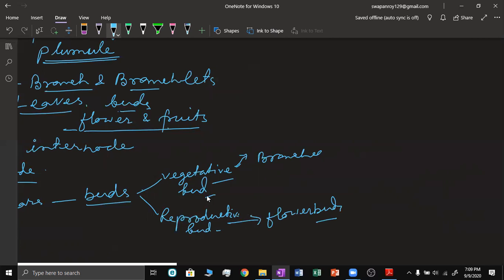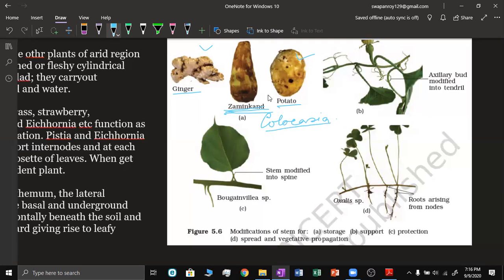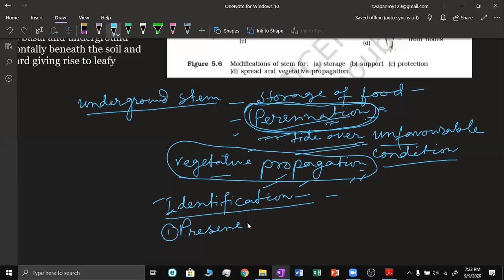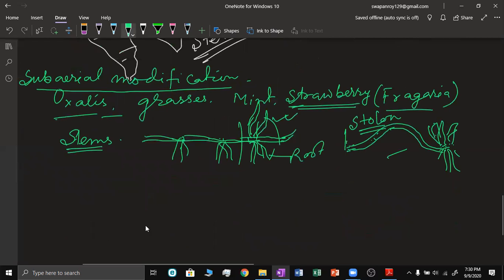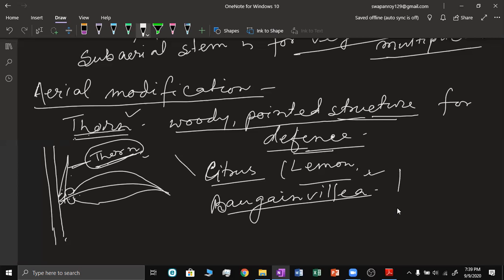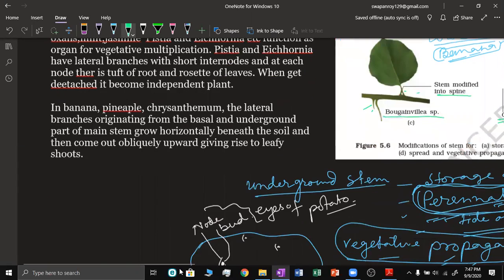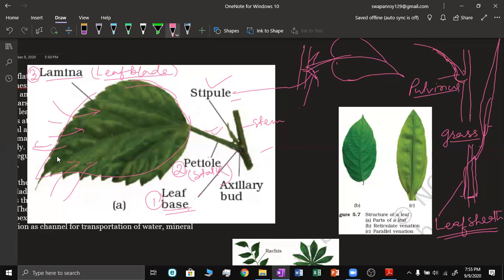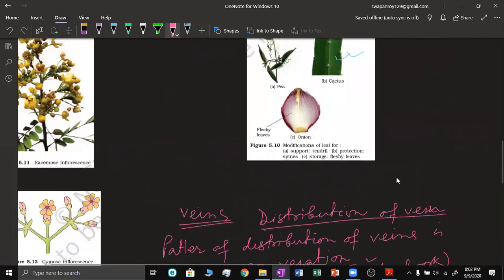XI- BOTANY CLASS-2